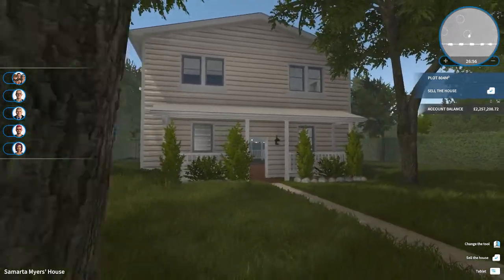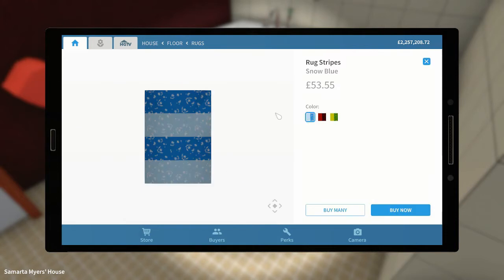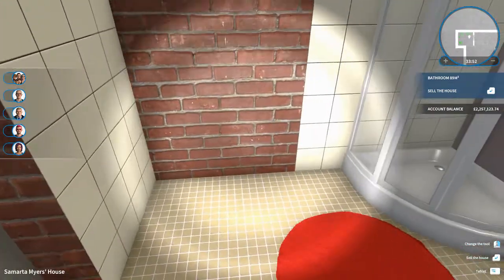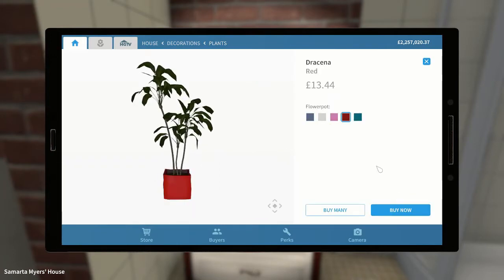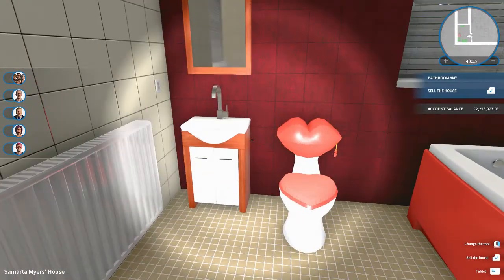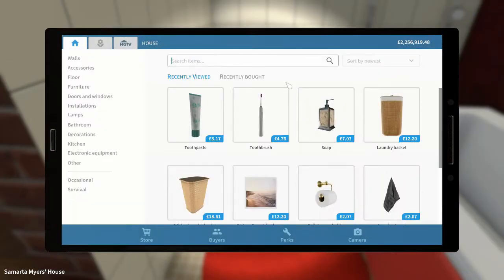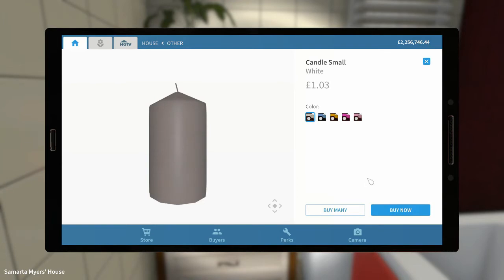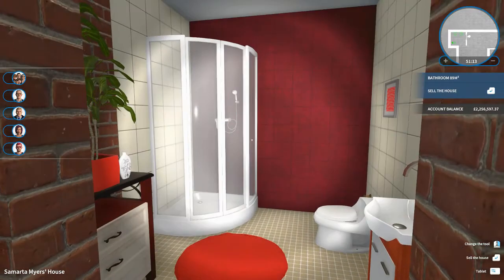House Flipper Episode 54 - Samarta Myers House Part 4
Continuing the rennovation of the "Samarta Meyers House" in House Flipper.

SoftKitty99.